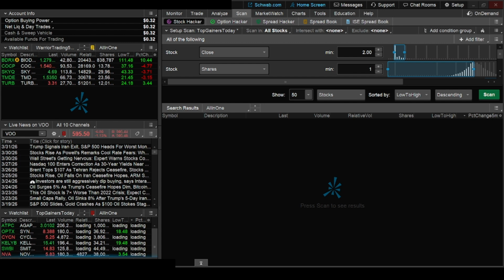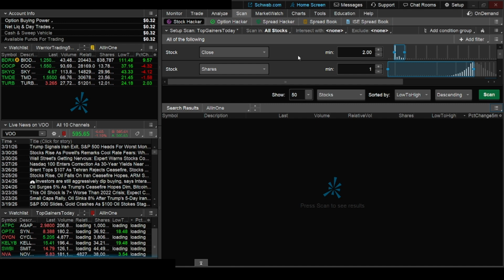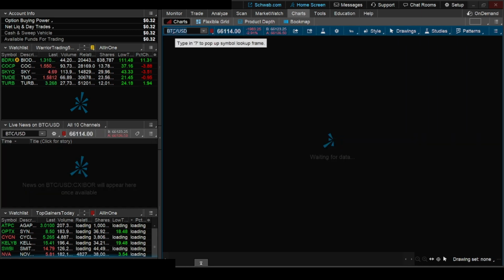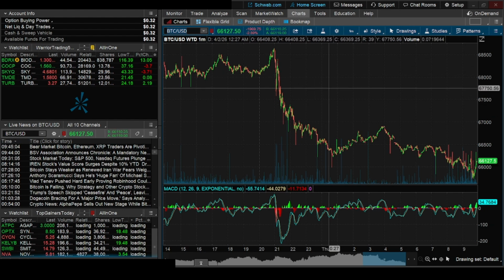How to See Bitcoin Chart on Thinkorswim: Step-by-Step Tutorial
Welcome to this tutorial on how to see the Bitcoin chart on Thinkorswim. In this video, we will guide you through the steps needed to access and analyze the Bitcoin market using the Thinkorswim platform by TD Ameritrade. Whether you are a seasoned trader or a beginner, this tutorial is designed to help you understand how to navigate this powerful tool.